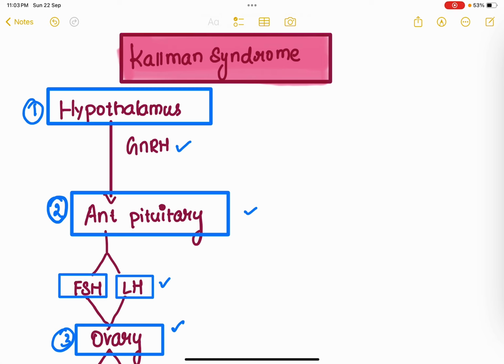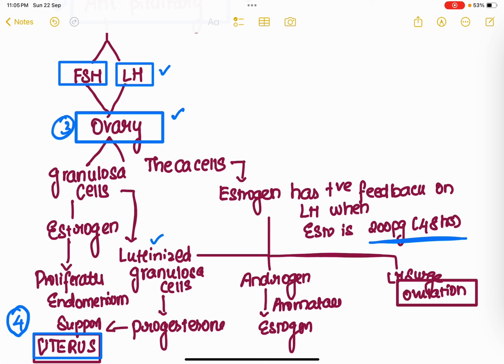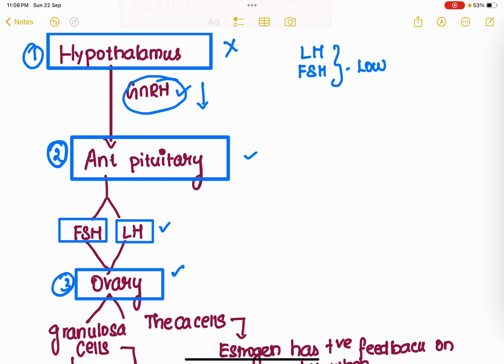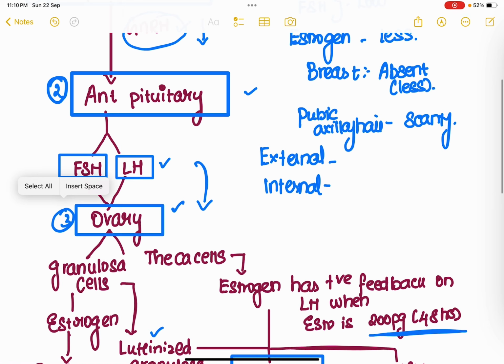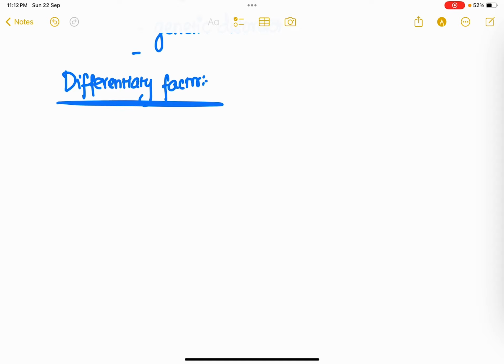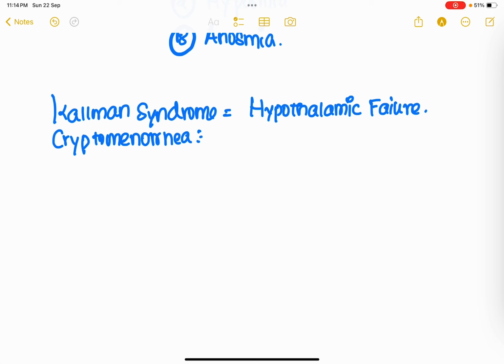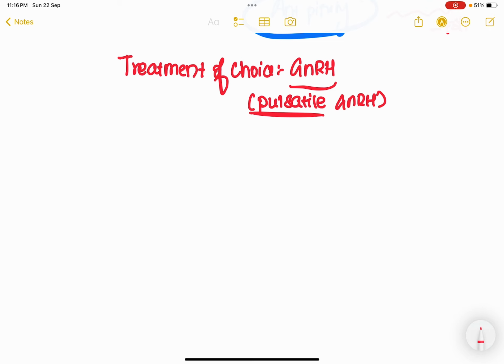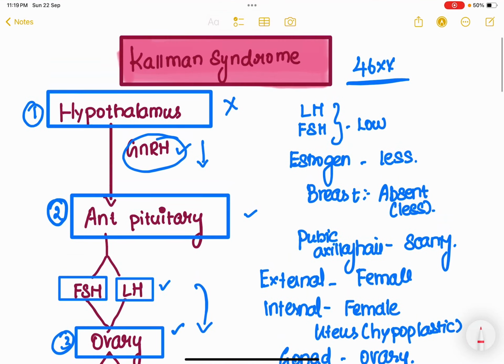Gynecology- 11. Kallman Syndrome|Mackler